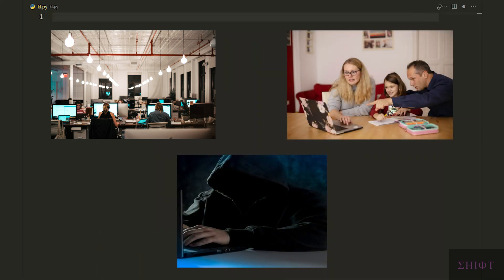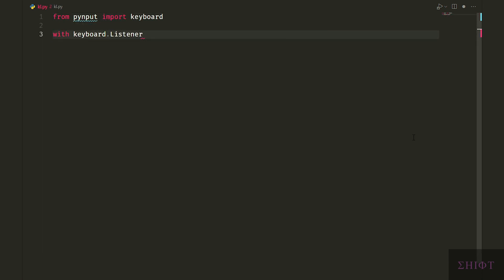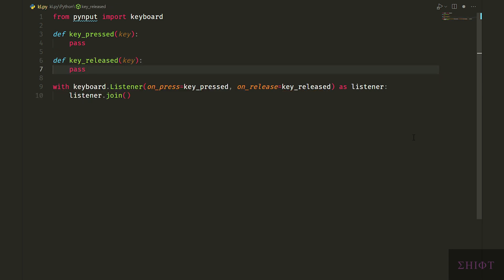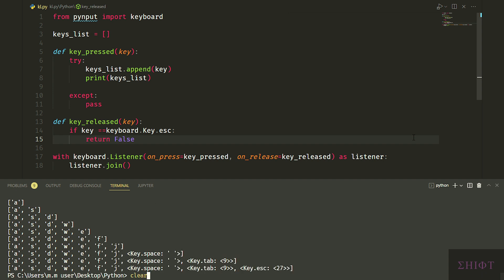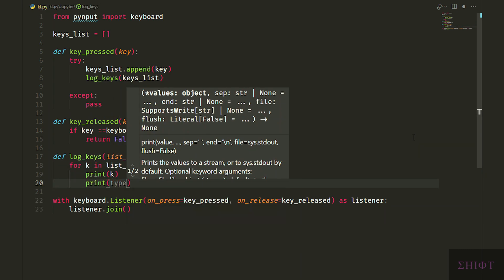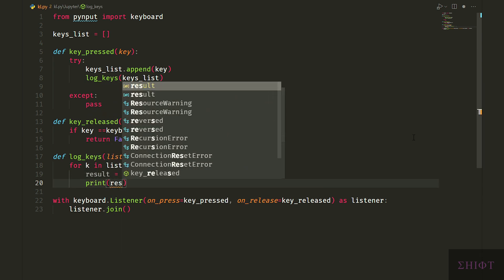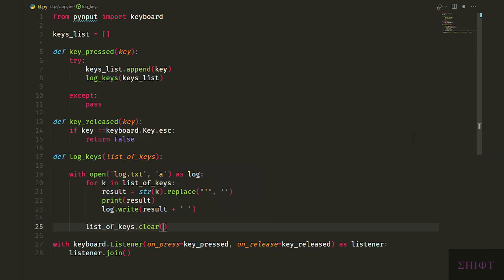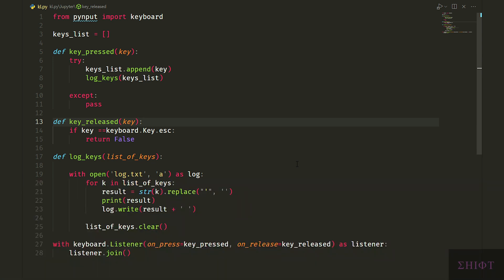Creating Malware in Python | Keylogger Python Tutorial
In today's video Creating Malware in Python | Keylogger Python Tutorial, we will create a key logger malware in beautiful programming language of python. A keylogger is a kind of malware that records all the pressed keys and can lead to loss of important information. This malware is made with python language which makes it easy to create a key logger.

Used modules:
- pynput